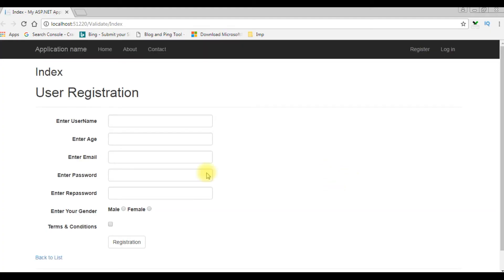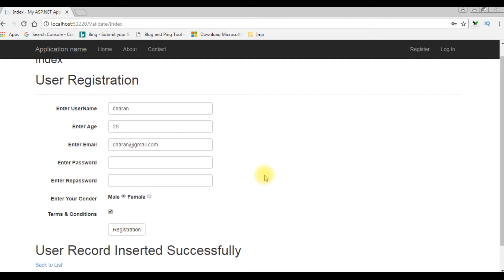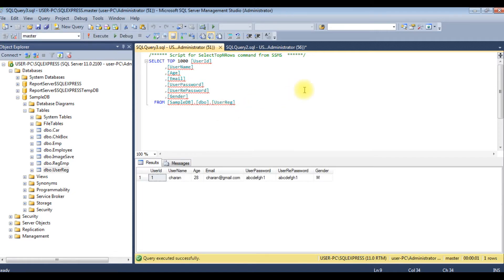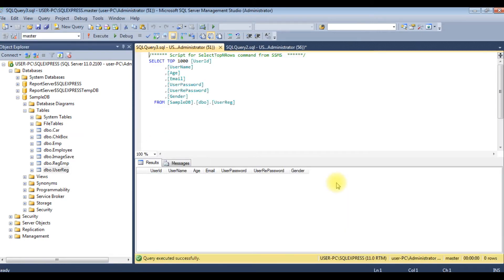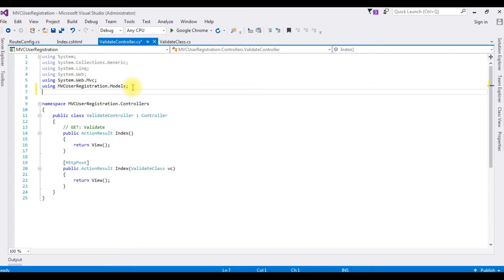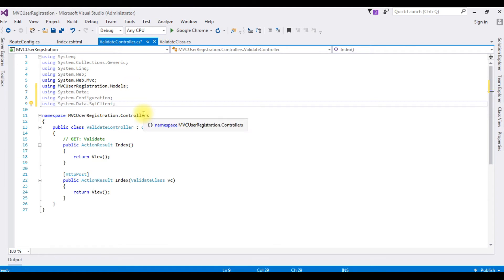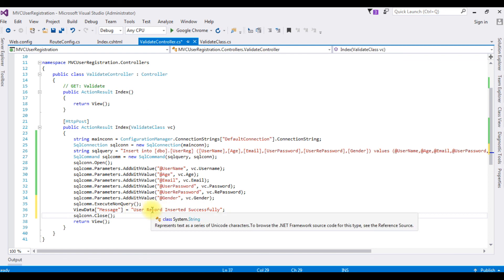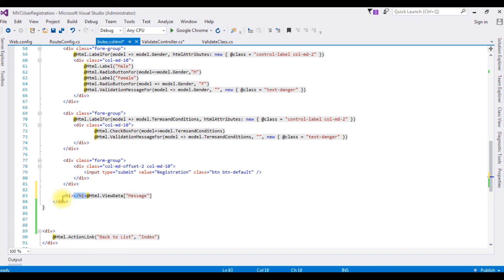mvc validation and insert registration User details into sql server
mvc validation and insert save the records into sql server database table